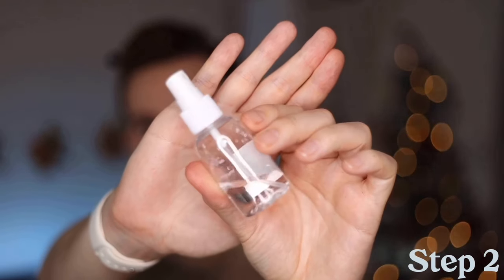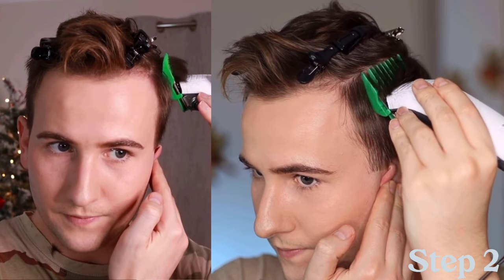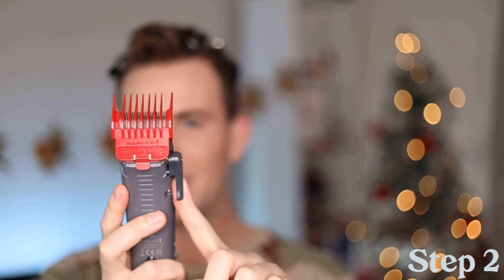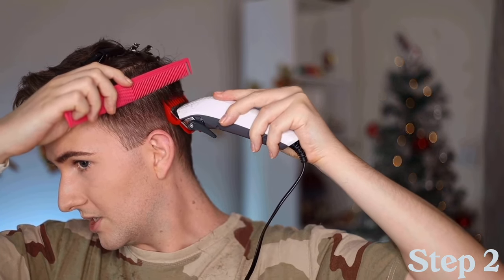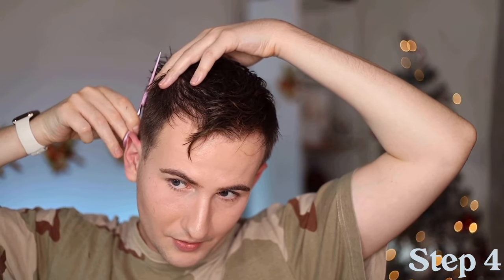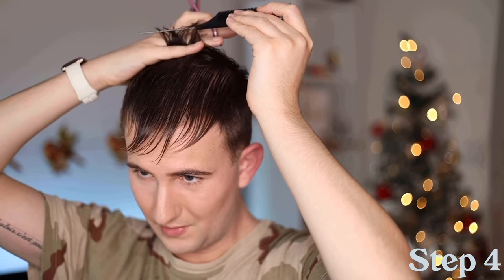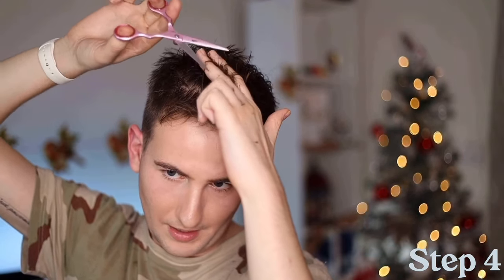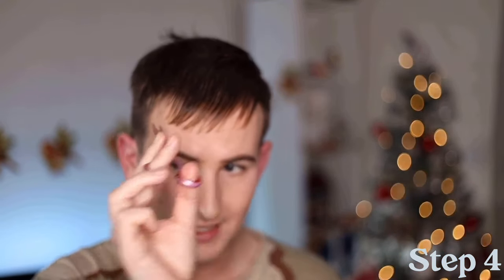Quick & Easy Home Haircut tutorial (tips using scissors and clippers)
Find out how with this step by step Home haircut tutorial and help ourselves during this lockdown! With salons closed, I hope you can learn from my tips / mistakes and enjoy this lengthier advice filled video showing you how to cut your own hair without having to ask someone for help! Though this is mainly for men this is also for anyone who wants to cut your own hair and have a guide taking them from step 1 to step 4.

Tried a home haircut before? Tips? I'd love to hear more from you all and if you are new here and not a usual subscriber to my channel, Welcome!
Appreciate the time spent here, and hope the step by step guide helped!

GET TO KNOW ME:

PRODUCTS MENTIONED:
Remington colour coded clipper set £18.99
Scissors used (Reduced now to £9.95)
Hair cutting cape (I wish I'd have bought!) £7.99

Equipment used:
Main Camera - Canon RP
Main Camera lens - 50 mm Canon lens £119

2nd Camera - Canon M50
2nd Camera lens - 22mm Canon lens £219

Lighting
Neewer LED panels mini x 2 £55
Neewer Ringlight LED ( acts as my tripod also ) £89

X